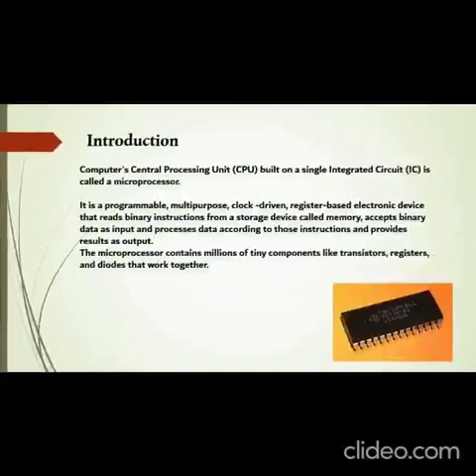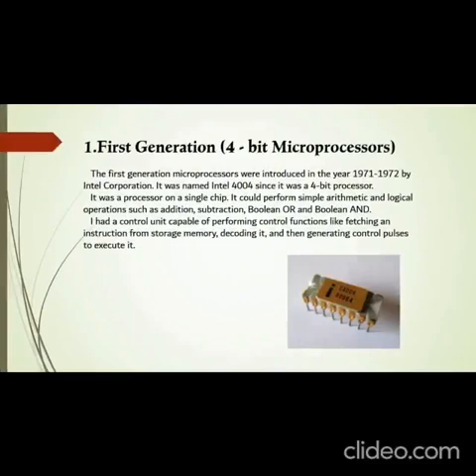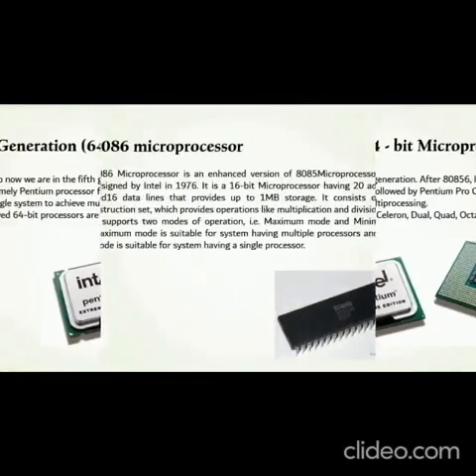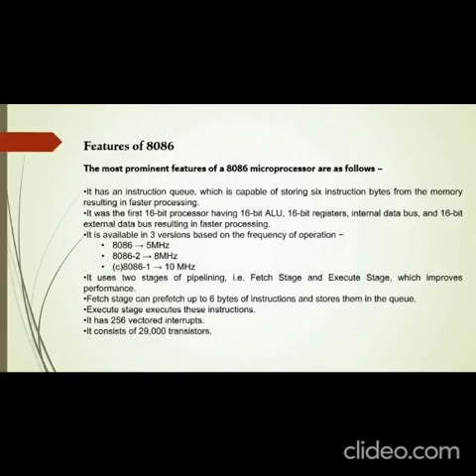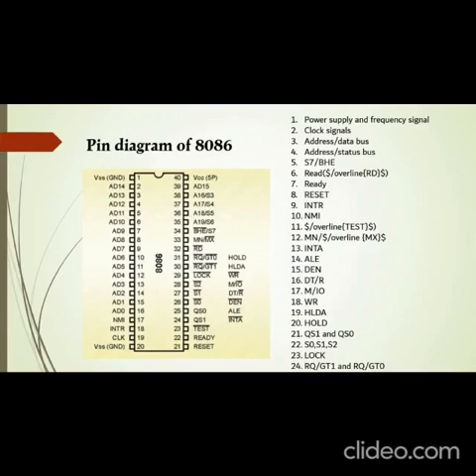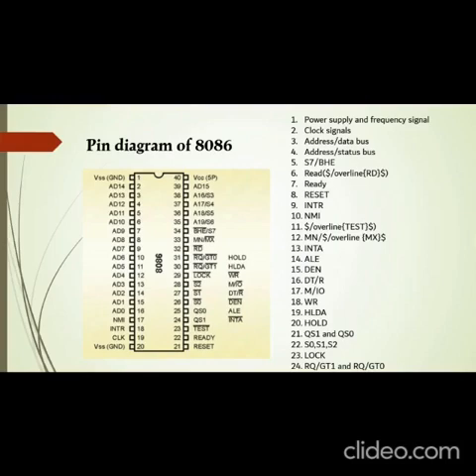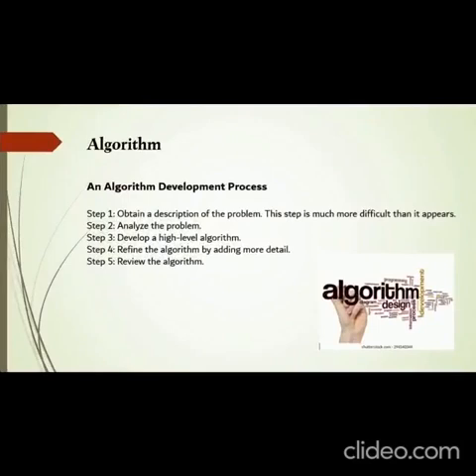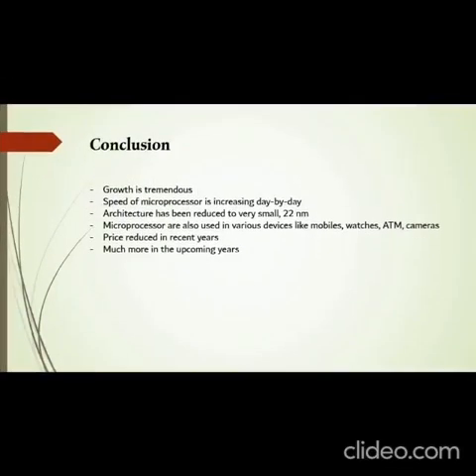GRP 8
HINGNE CAMPUS

NARHE CAMPUS